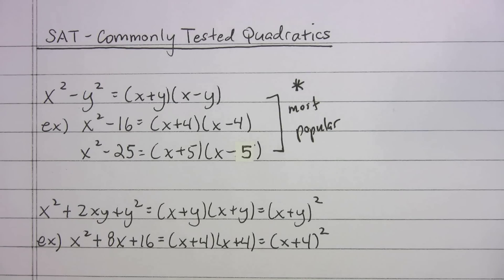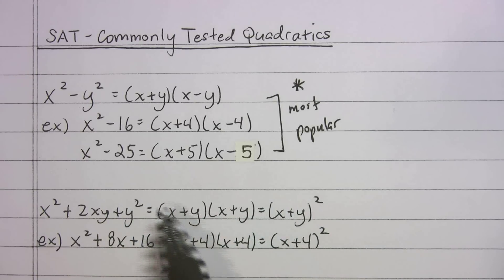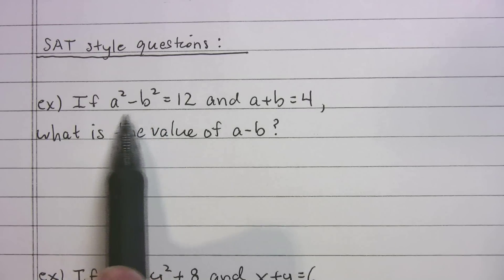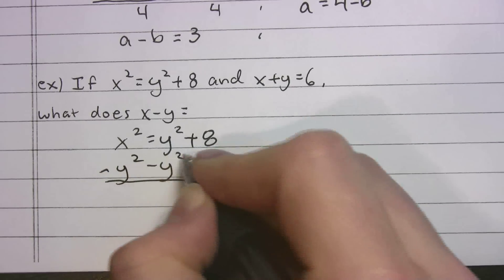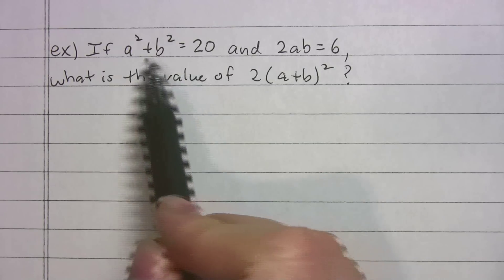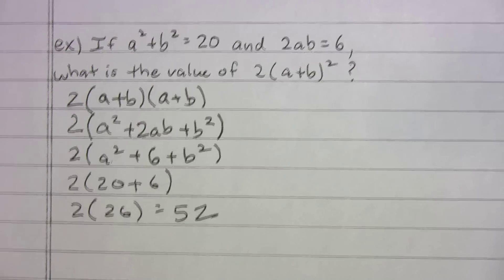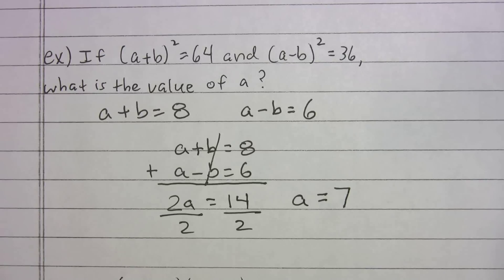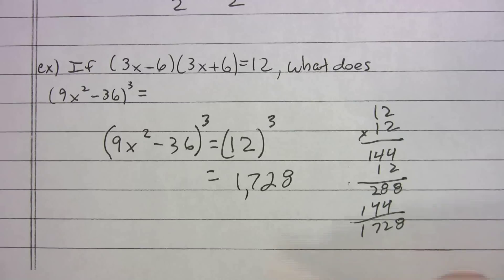SAT - Quadratics - Common Quadratics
Some quardratics are tested more frequently than others - find out which ones!